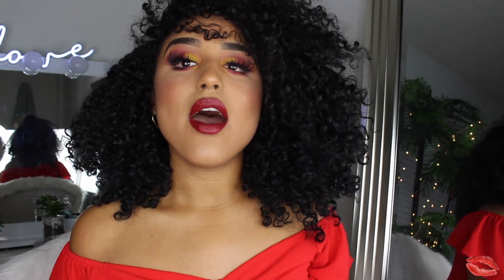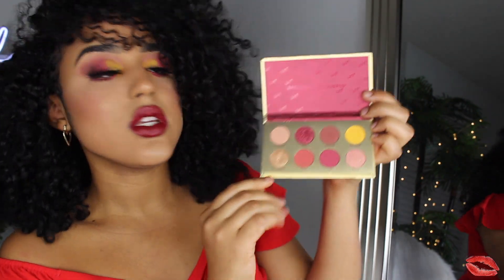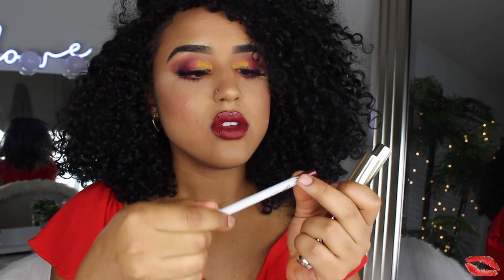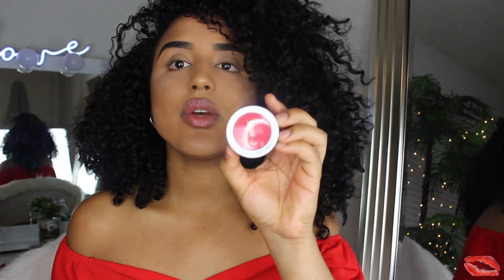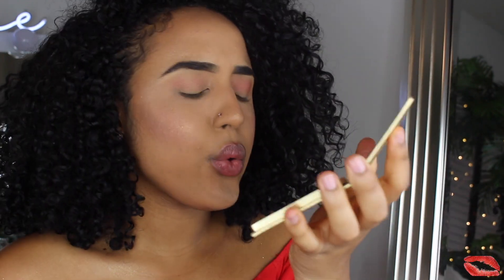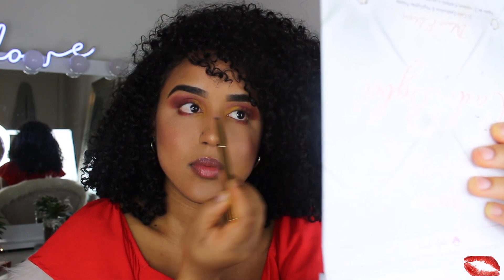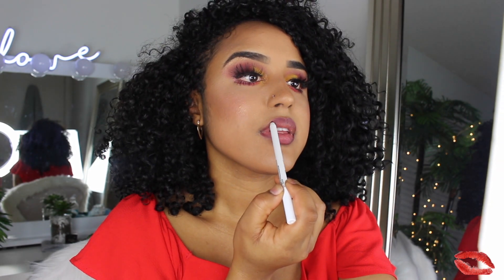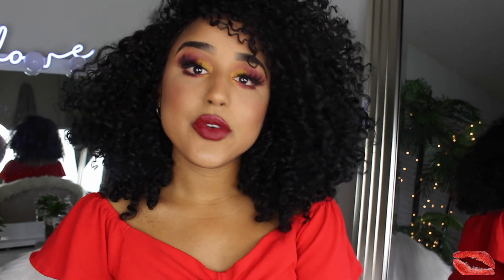BRETMAN ROCK X COLOURPOP REVIEWISH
Hey guys in this video I will be kinda of reviewing the BRETMANXCOLOURPOP Collaboration.

MUSIC
JMAL-SAMURAI MIX